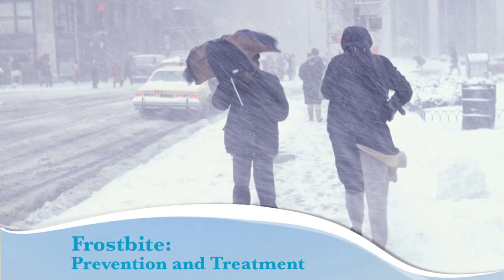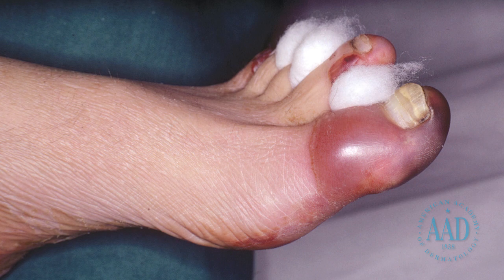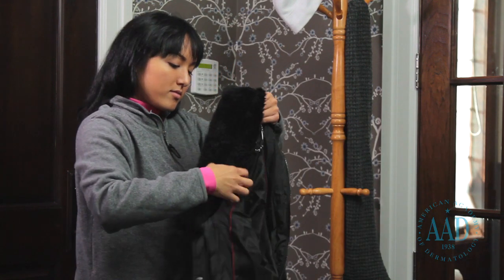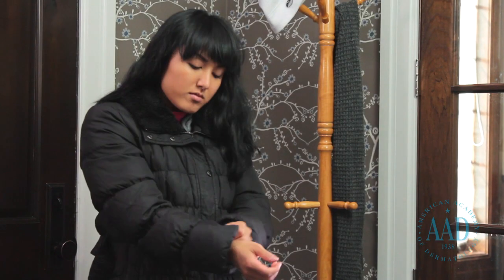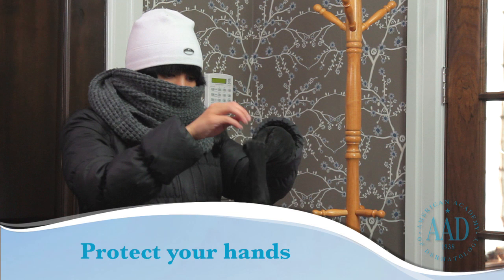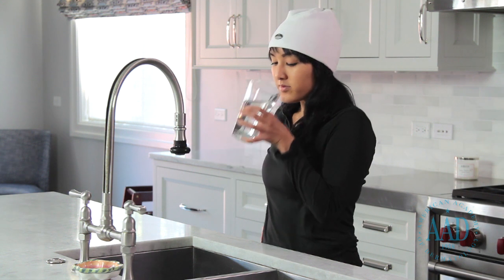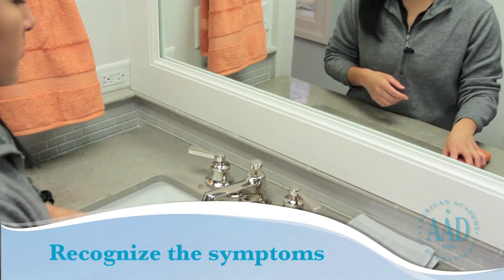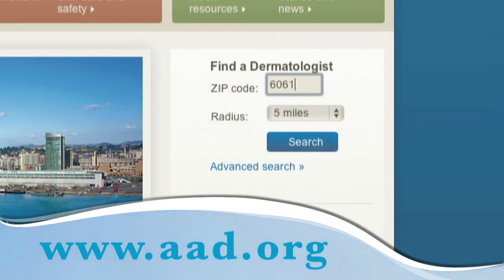How to prevent and treat frostbite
When the temperature dips below freezing, it’s critical to protect your skin from cold-weather health risks. Frostbite occurs when the skin – and sometimes the tissue beneath the skin – freezes due to prolonged exposure to cold temperatures. Depending on how long and how frozen the tissue, frostbite can result in severe, sometimes permanent, damage. To stay warm and prevent frostbite, follow these tips from dermatologists.